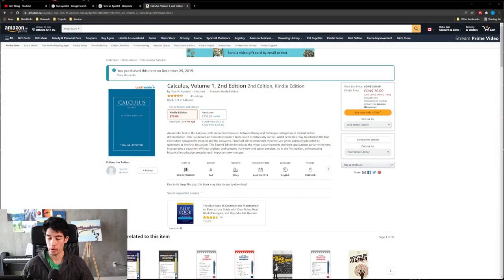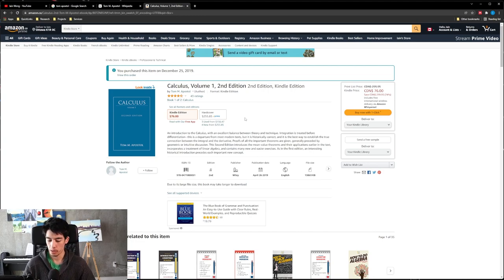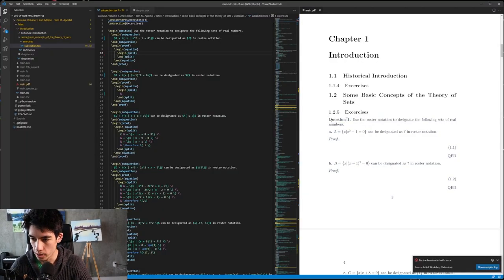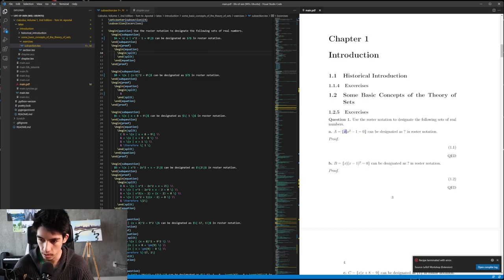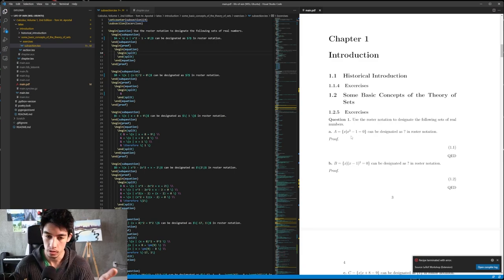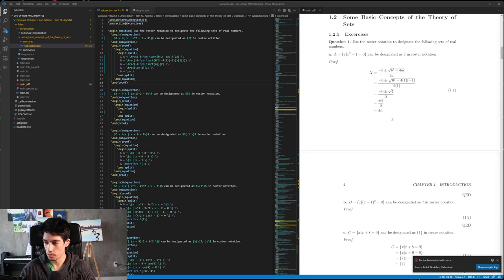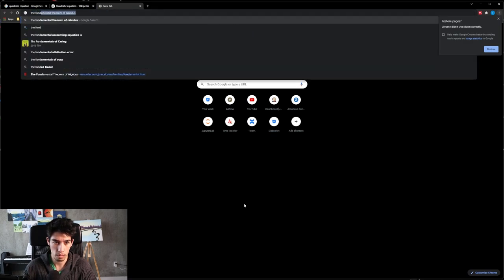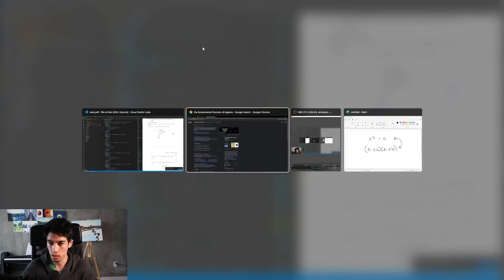Episode 1 - Basics of Set Theory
Solving problems from 📖 Calculus, Volume 1 by Tom M. Apostol. Reviewing the basics of Set Theory.

0:00 Starting Soon
0:39 Today's Math Topic: The Basics of Set Theory
1:25 The Format of the Video
2:12 Q1 P1
11:39 Q1 P2
17:12 Q2
21:13 Q3
30:26 Q4
37:58 Q5
58:13 Outro
58:30 What is a set?
59:21 Roster Notation
1:01:27 How many things can be in a set?
1:02:27 Notating set membership
1:05:38 Semantic Set Notation
1:07:13 Set-Builder Set Notation
1:08:42 Union Operator
1:12:07 Intersection Operator
1:12:51 Difference Operator
1:16:58 Iterative Operators